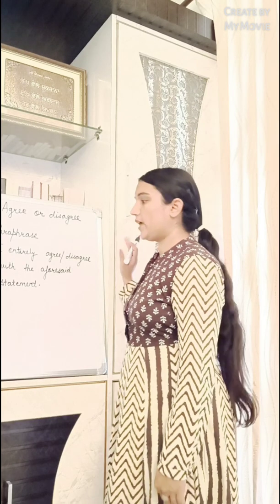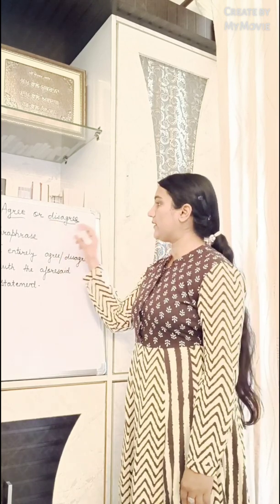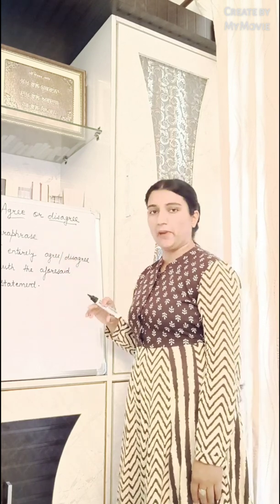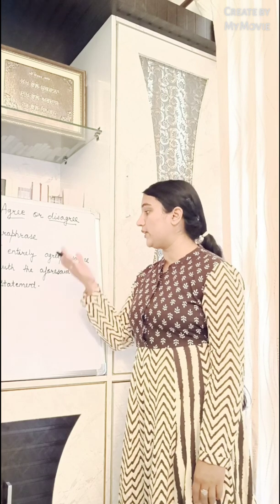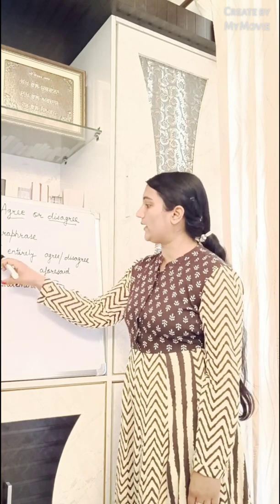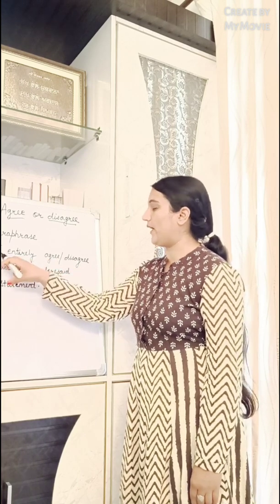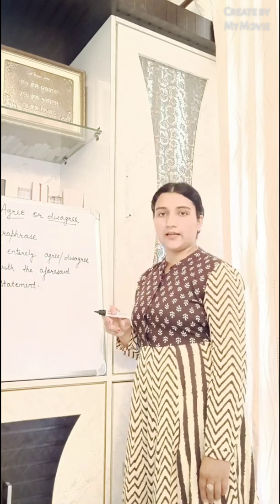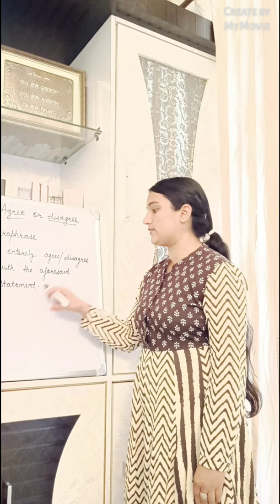Copy and Paste my Thesis Statements for IELTS Writing Task2